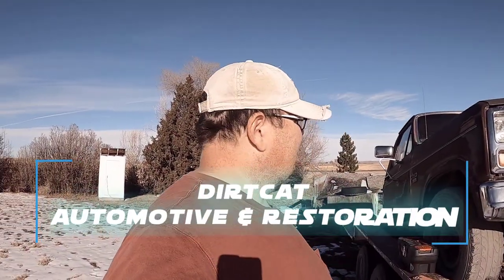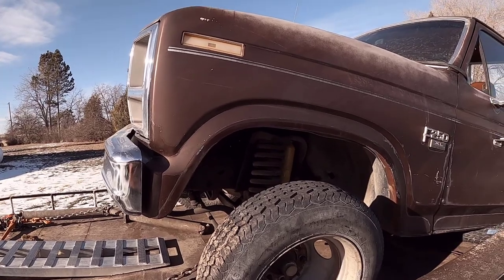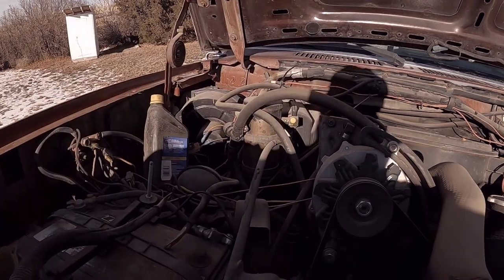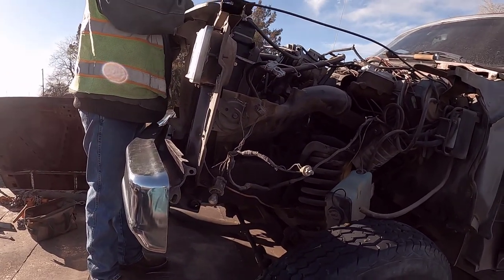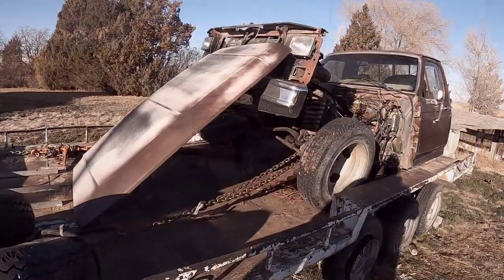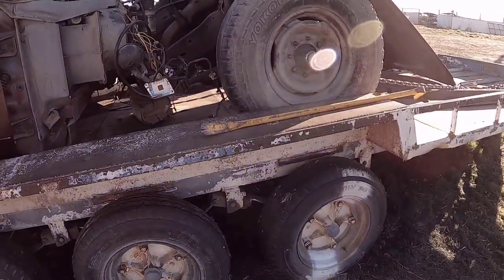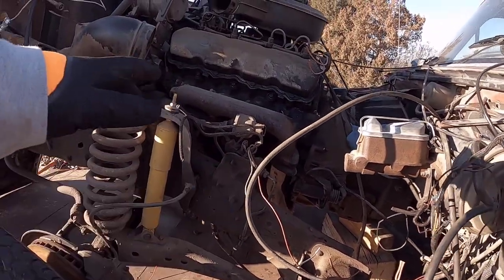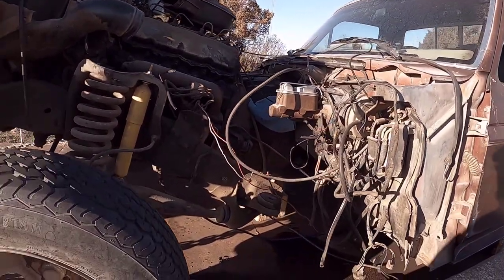A-Frame Removal Of The Bullnose Donor Cab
The long saga begins on a slow pace to get our late father's 1984 4x4 Highboy restored.